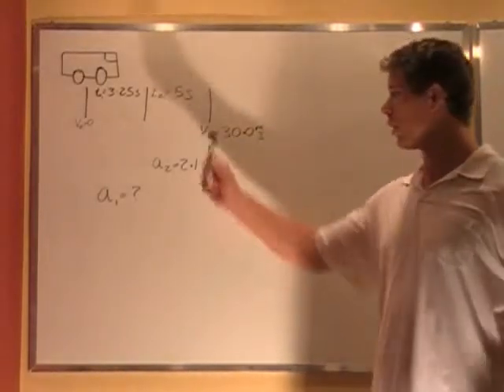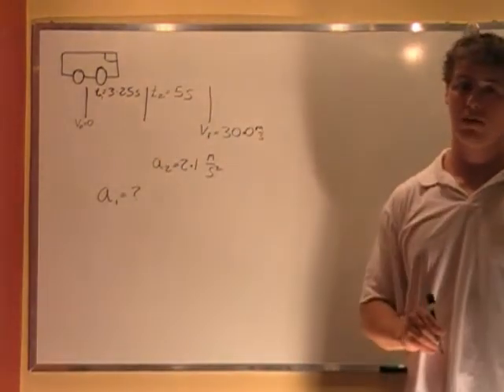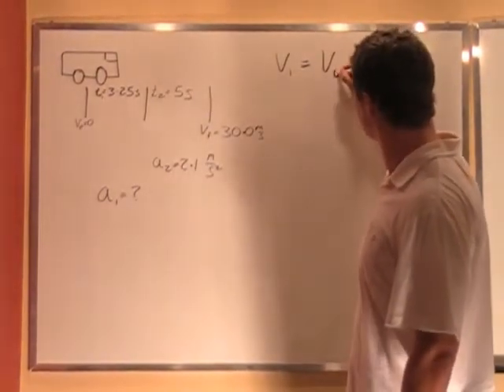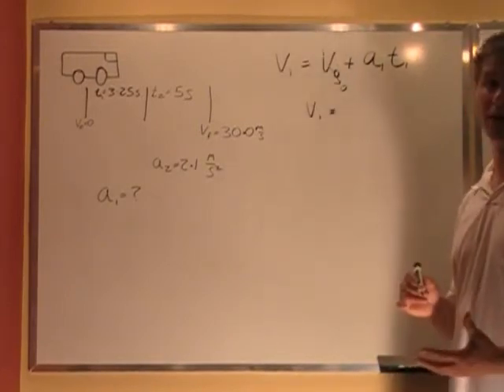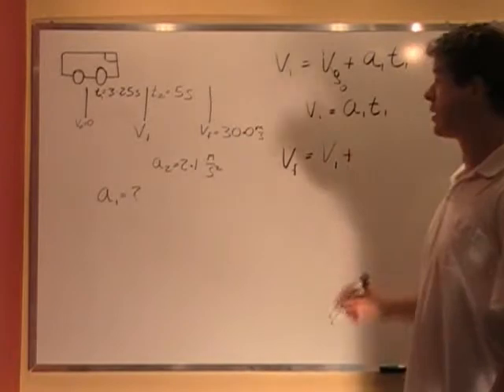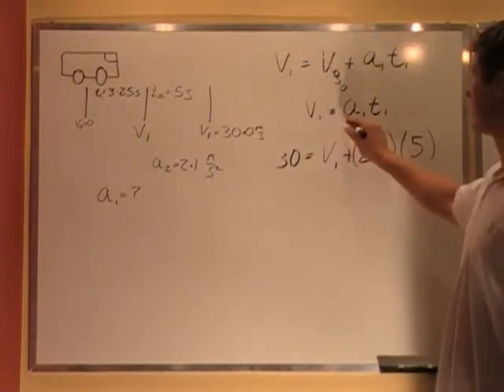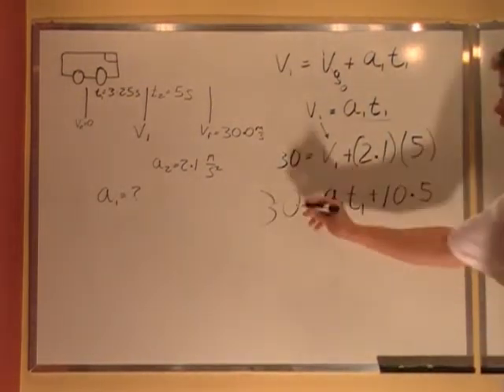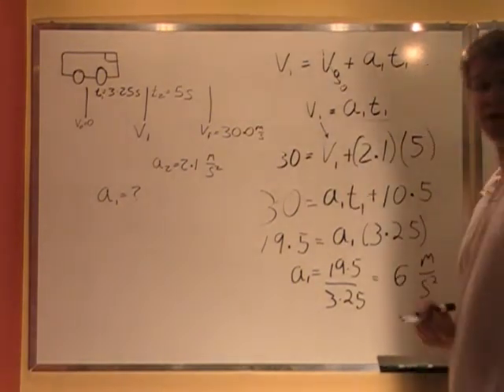1-D Kinematics - Car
A car starts from rest and accelerates constantly for 3.25 seconds then the driver suddenly changes the magnitude of acceleration to 2.1 m/s^2.  She continues with this acceleration for 5 s until reaching a speed of 30 m/s.  What is the initial acceleration during the first 3.25 s?